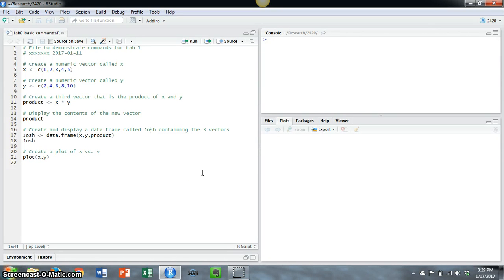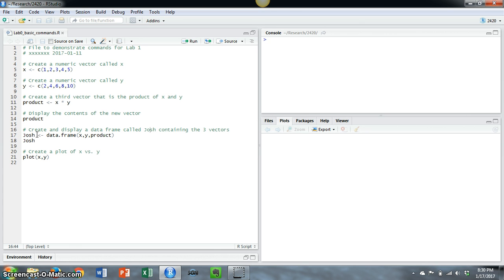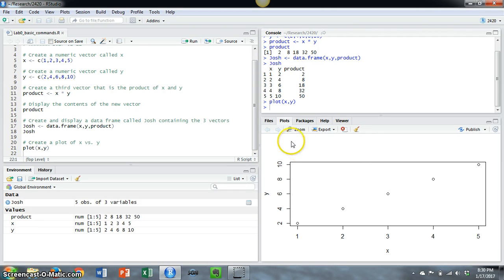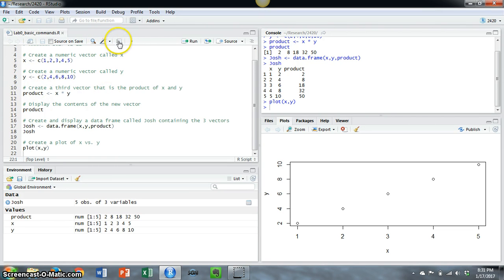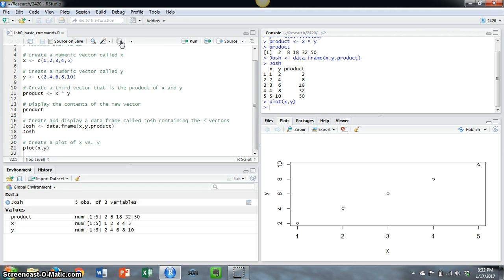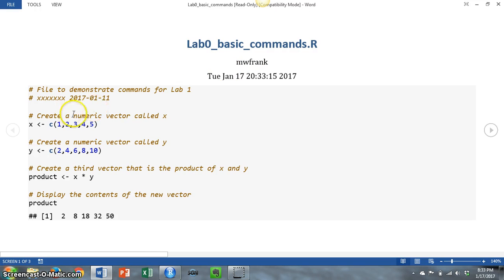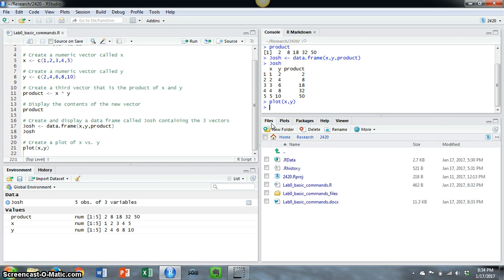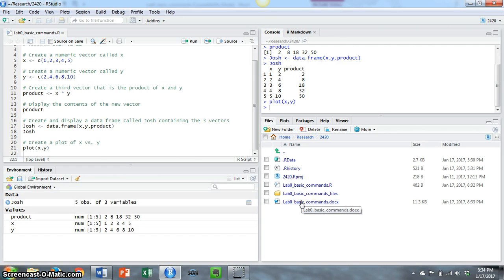How to Compile a Report in RStudio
A video tutorial showing how to create a MS Word document containing the commands from your script file and the output it creates by using the Compile Report command in RStudio.